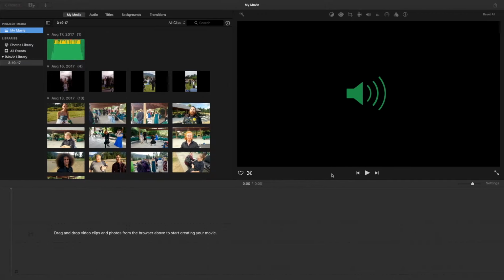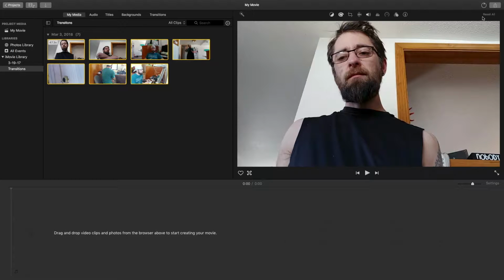Creating Transitions without Fancy Software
If you don't have access to decent video editing software, or you're tired of the same over used & basic transitions, and you ready for something different, then this video might be for you.

I show you how to make some EXTREMELY easy transitions, and I'm only using the word 'easy' because I'm not sure what other word would properly describe the simplicity of this.

The first 4 minutes demonstrate various ways to use these transitions, and the rest of the video is an editing tutorial on creating the transitions.